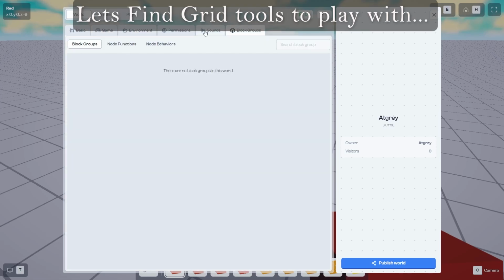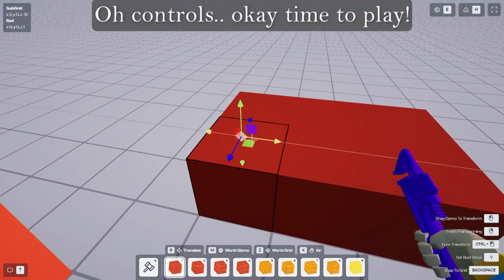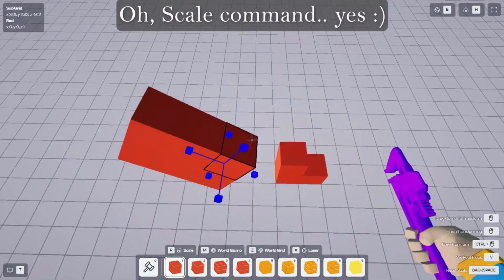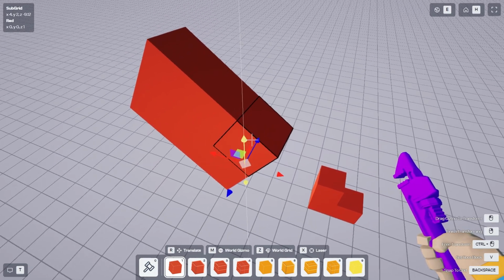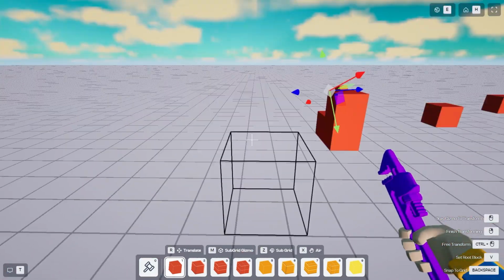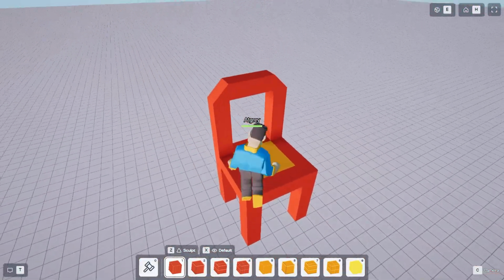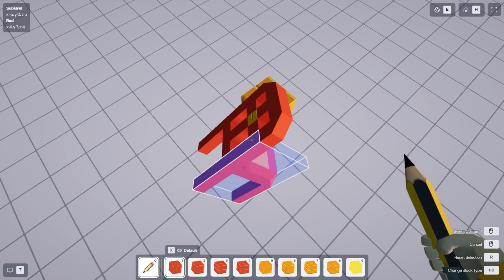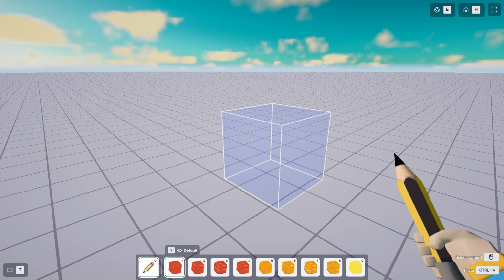We Test This AMAZING New Game Tool, A Jamango! Exclusive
Testing the new and amazing Jamango Sub Grid tool - exploring what it can do and the way it will change block building games!
This tool is still in early development and has been released to the Alpha testers for testing and thoughts as we test out this new feature that's been added to the game before the game is released